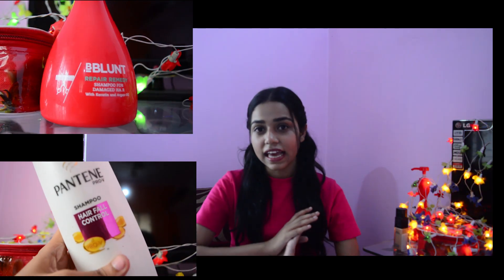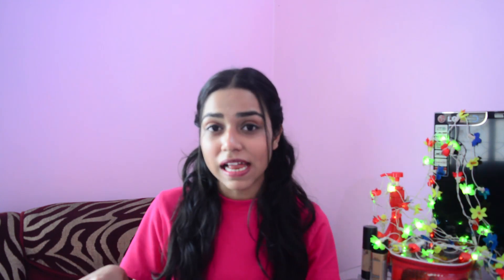Hair Care Routine | For Oily Scalp and Dry Ends | Ana Mishra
Hey guys! How have you all been? So in today's video I've shared my Hair care Routine. I hope you guys find this video informative. Let me know if you enjoy watching my content. Also, from now I'll be posting every Wednesday and Sunday. It would mean the world to me.

Love, Ana